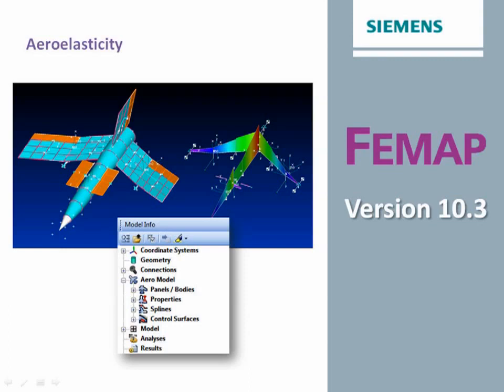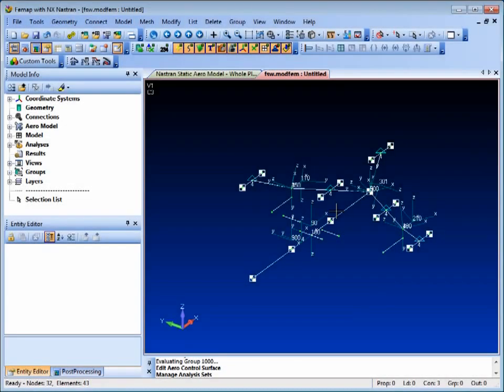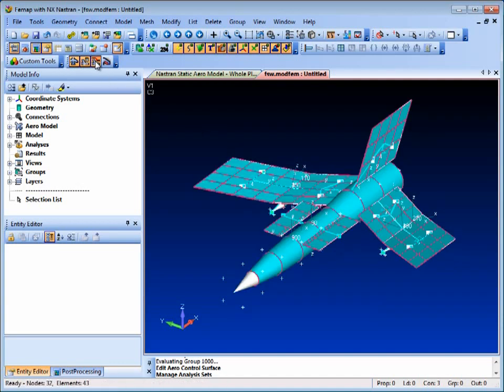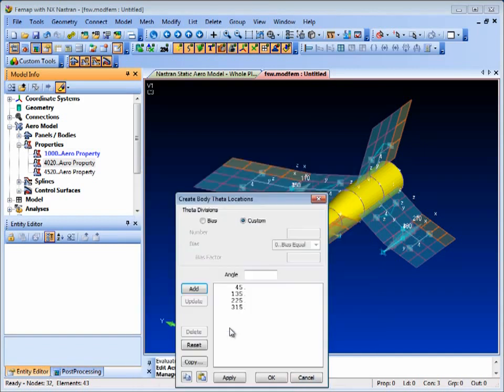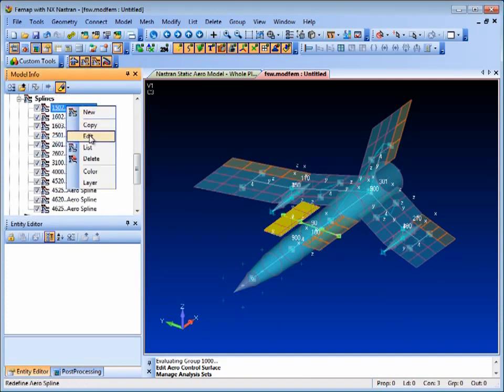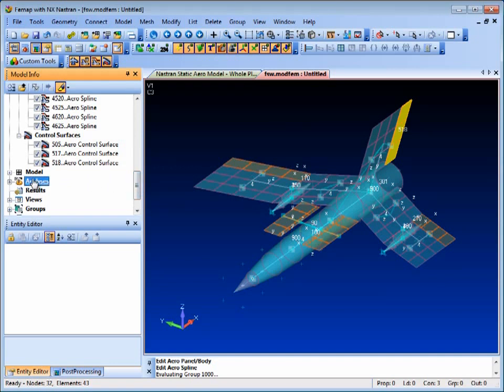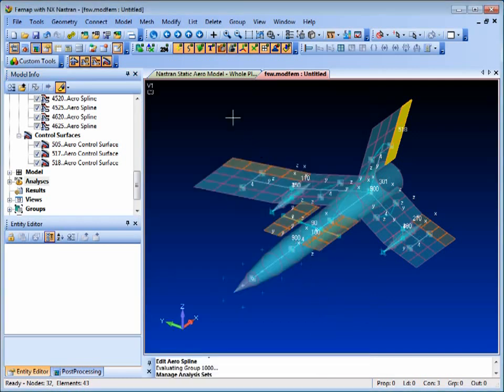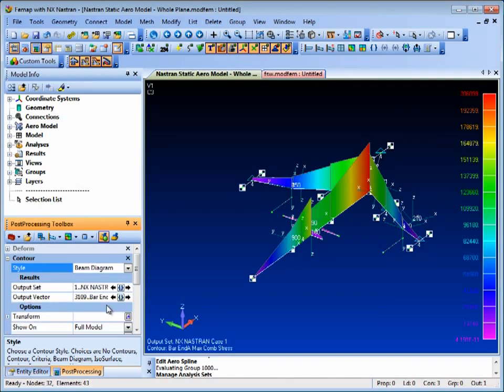Femap 10.3 - Aeroelasticity